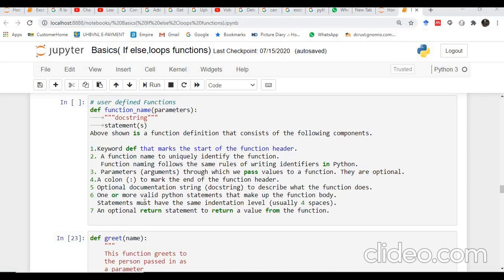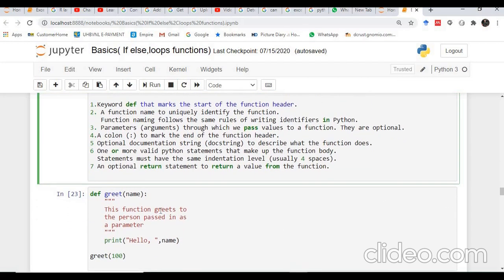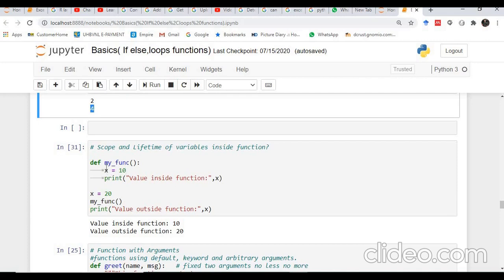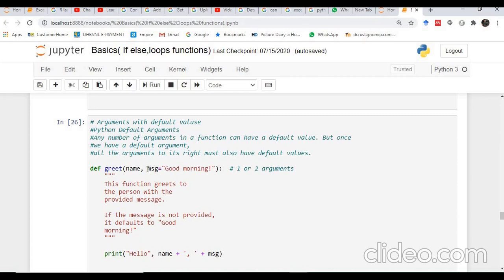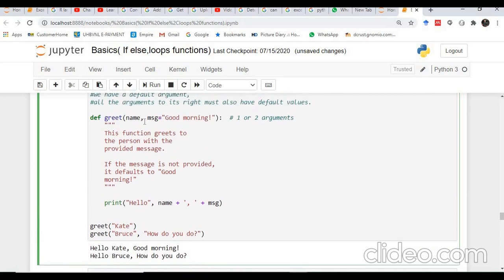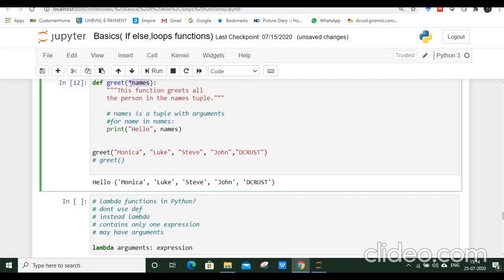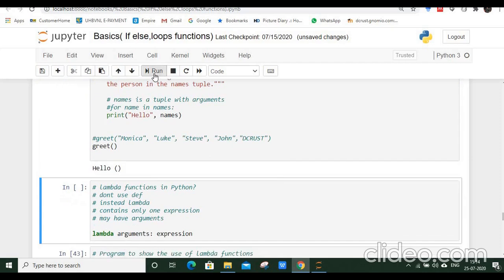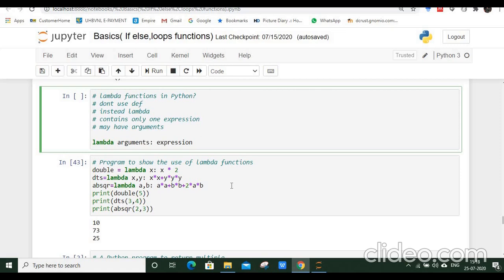User Defined Functions in Python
This video describes basics of user Defined functions in Python. It includes basic Format, default Parameters and Keyword Parameters. Also Arbitrary number of arguments have been explained later in the video. In the last Lambda functions are explained